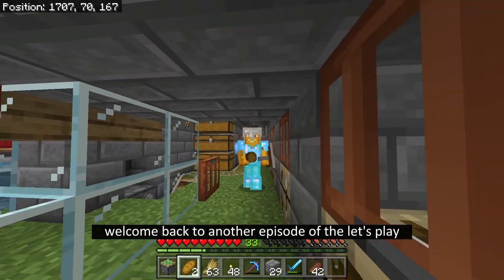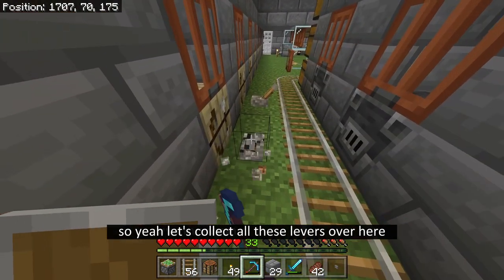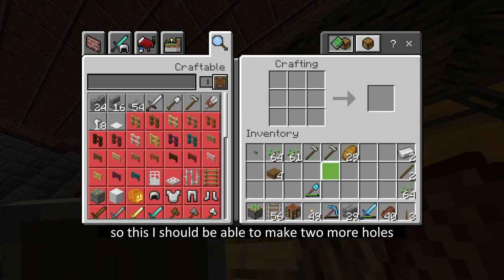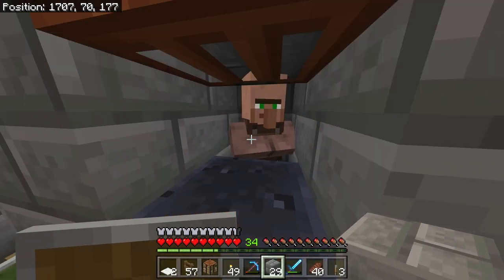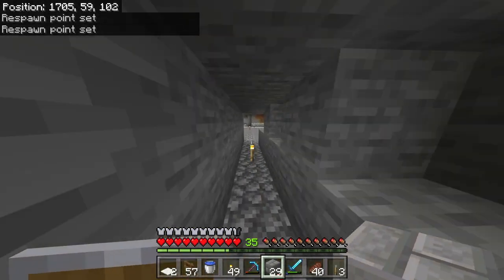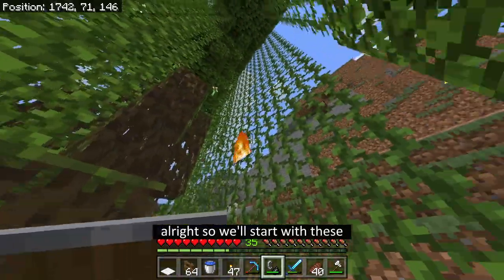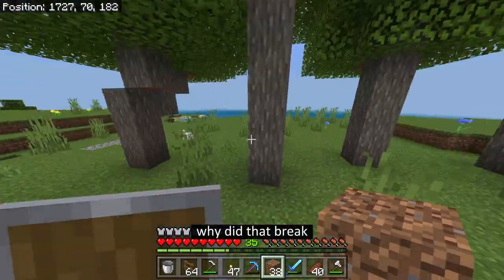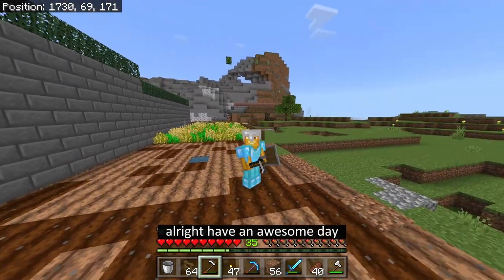BURNING THE MANGROVE TREE!!! The Toaster's Minecraft Let's Play #90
Hello!

Today I will be expanding the villager farm, the wheat farm, and burning down that ugly mangrove tree!

and join The Toaster army today! 💪

-toaster out